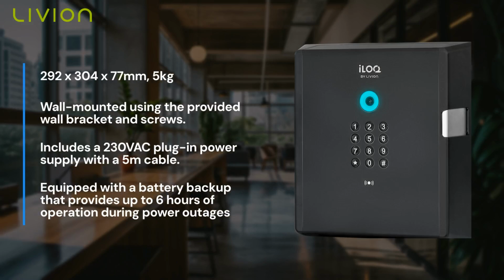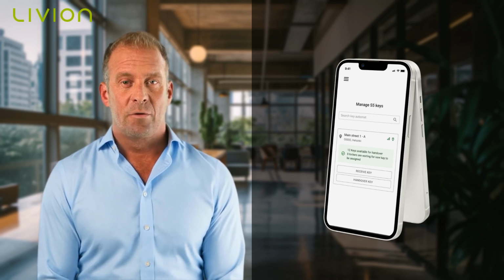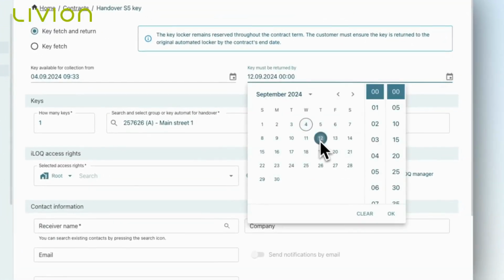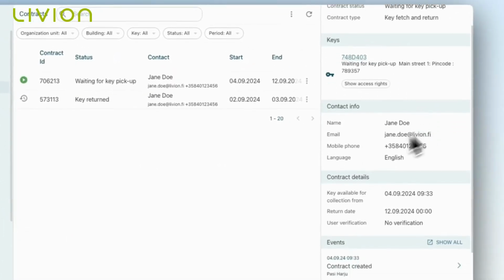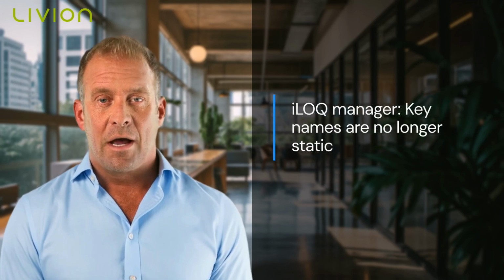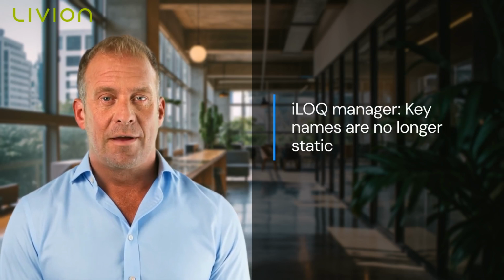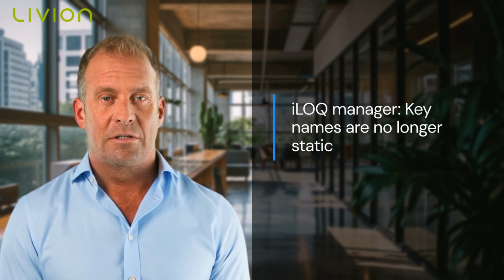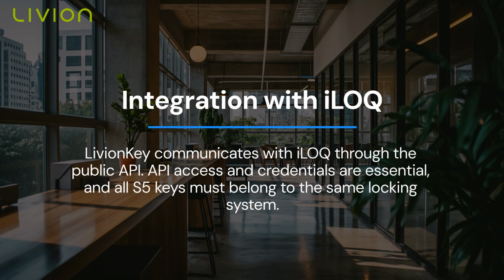LivionKey20: Technical overview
Discover how LivionKey20 revolutionizes key management with its state-of-the-art technology :

- Simplifies key handover and retrieval
- Improves security with real-time access right programming
- Offers compact and easy installation
- Focuses on access rights rather than individual keys

Explore the future of key management with LivionKey20!